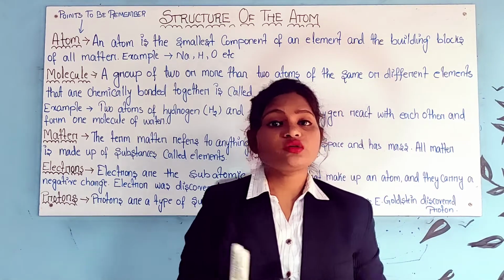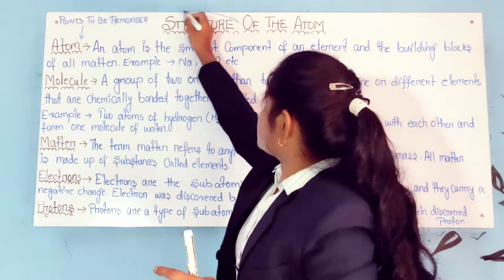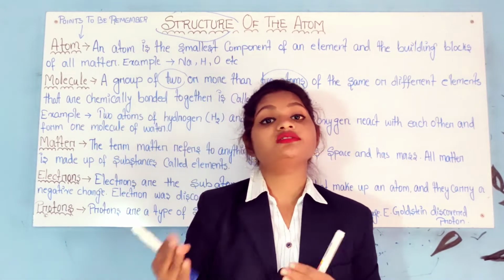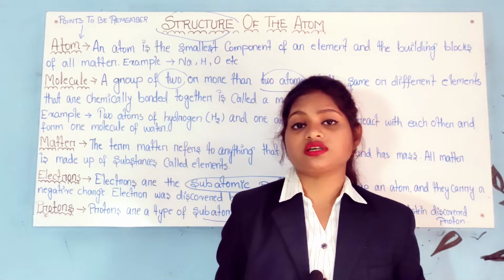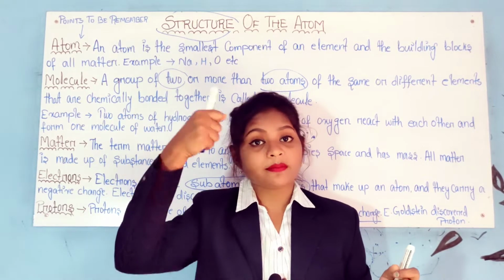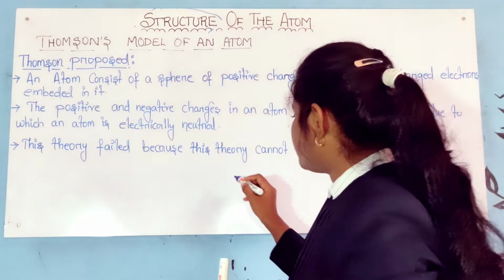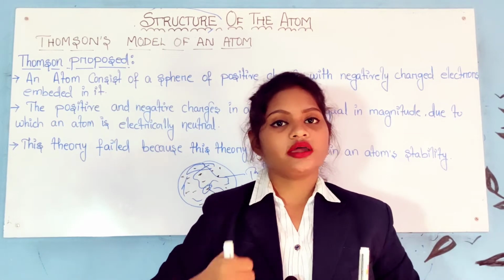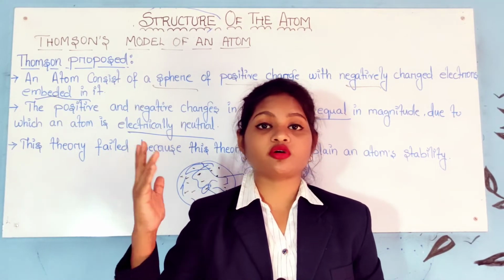CBSE#Class9#Chapter4#Science Structure Of the Atom#Best Explanation.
Vennil Classes is here to give you all the notes with perfect explanation.